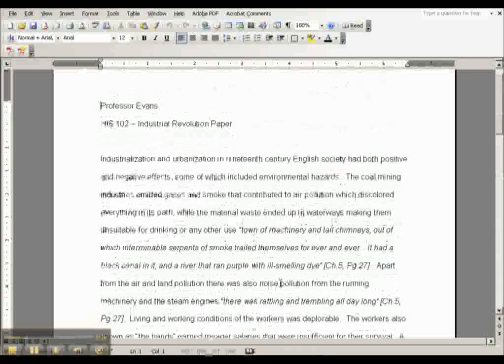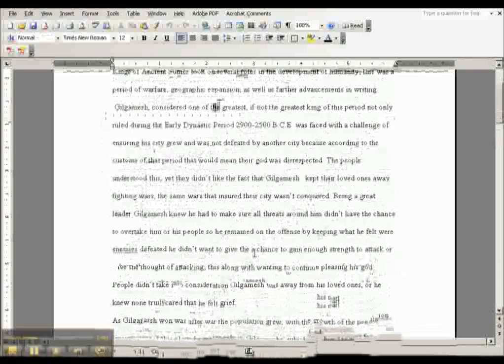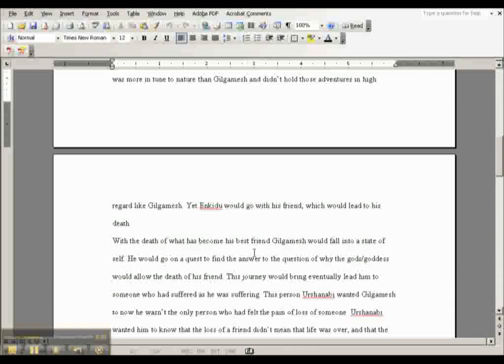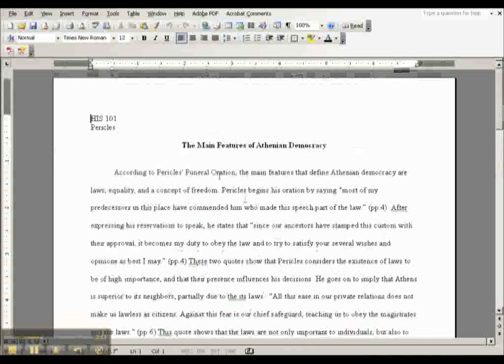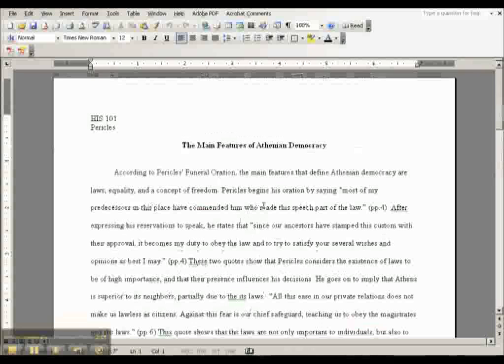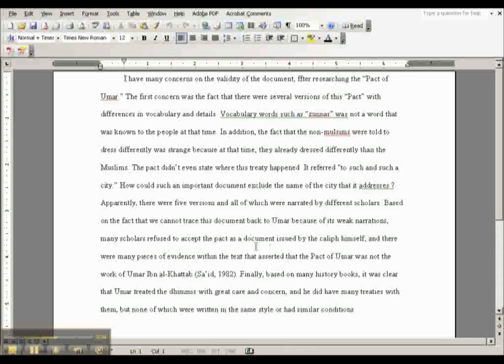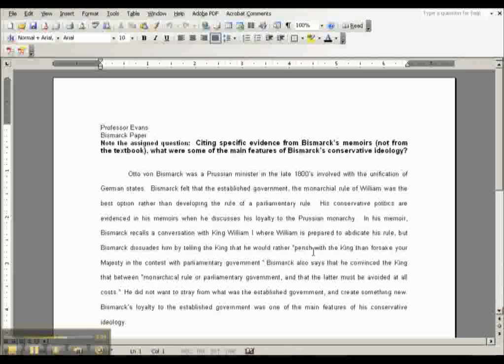History Assignments: Formats and Style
A short video about using the different history assignment formats and the style requirements to help with your history writing assignments in our courses at the Loudoun campus of Northern Virginia Community College. Not the greatest quality, but the points are there.